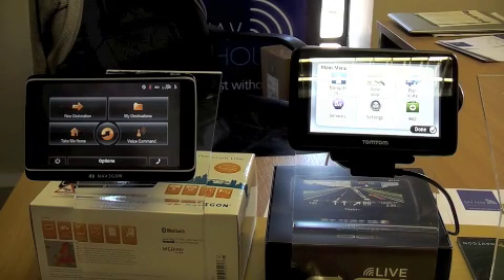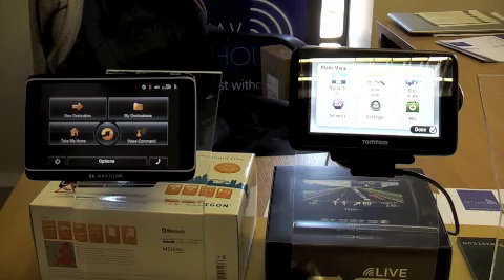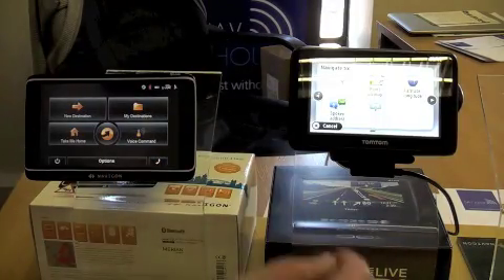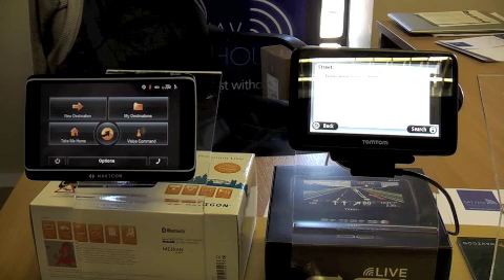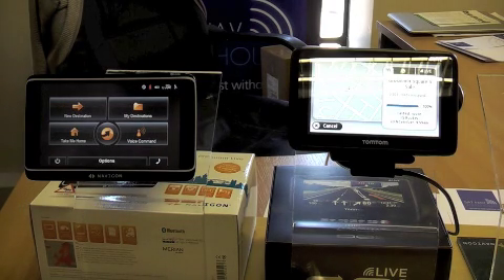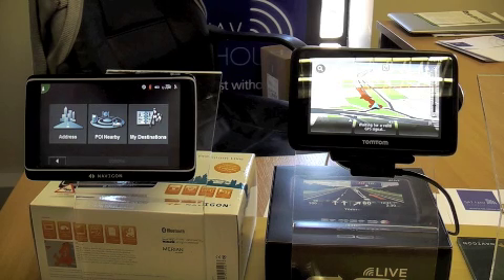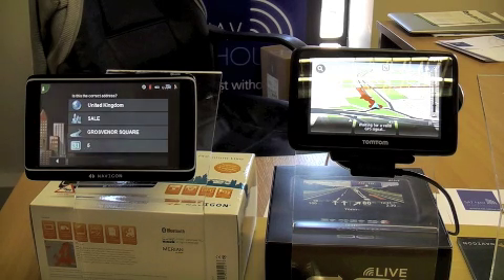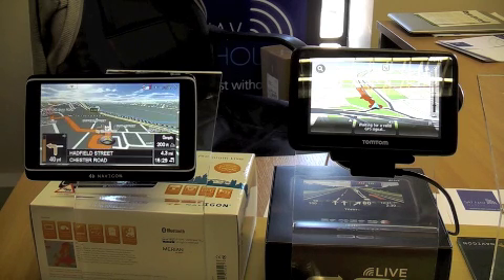TomTom Go 1000 Vs 70 Premium Live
We test the latest TomTom G0 1000 Live against the Navigon 70 Premium Live for how effective their respective voice input features are. Who wins.